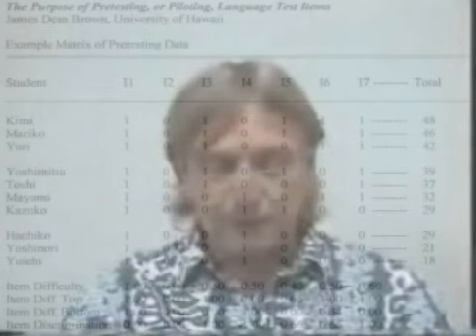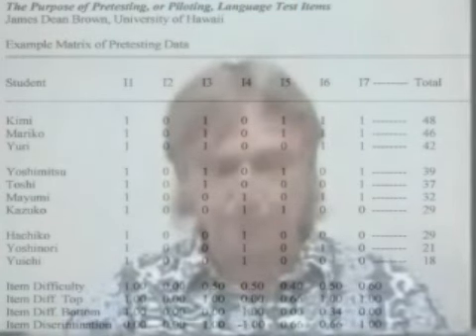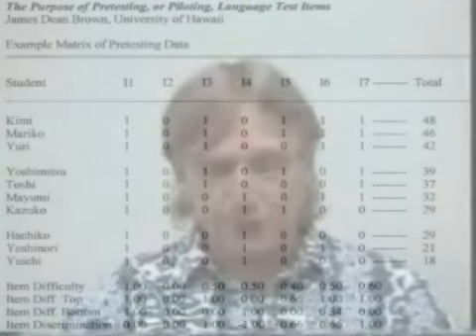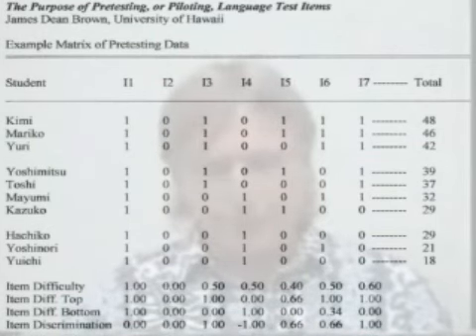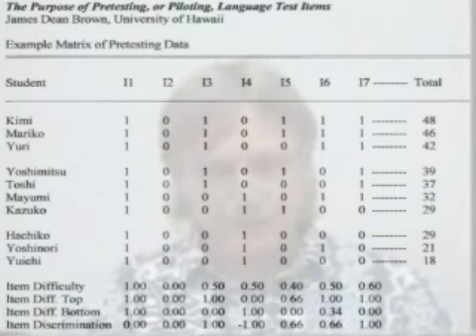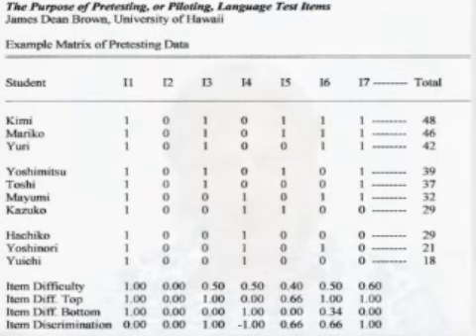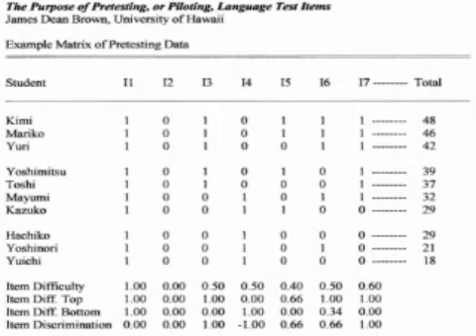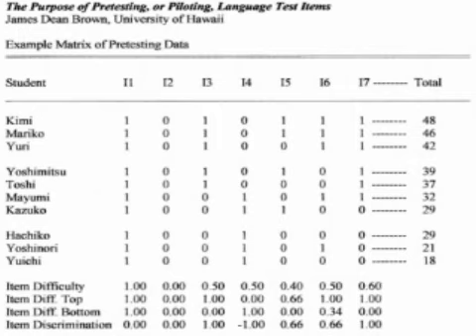Pretesting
Before a test or assessment can be used to make decisions about test takers, the instruments must be thoroughly pre-tested to make sure that the items are working as intended for test purpose and population. Professor J D Brown provides an overview of some of the techniques used in classical test theory to research tests before initial use.